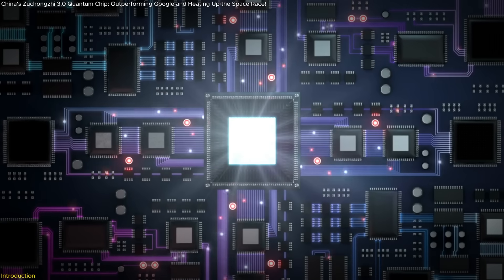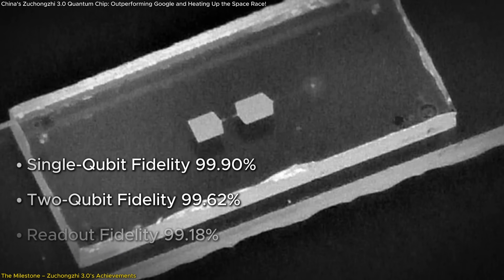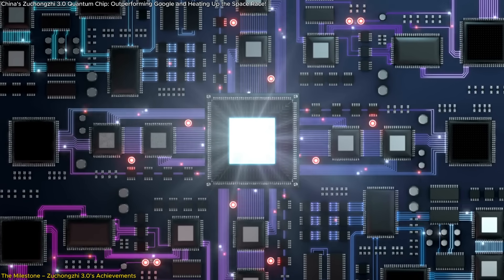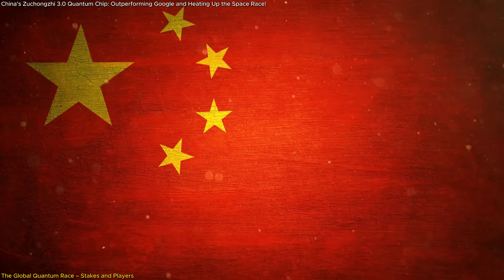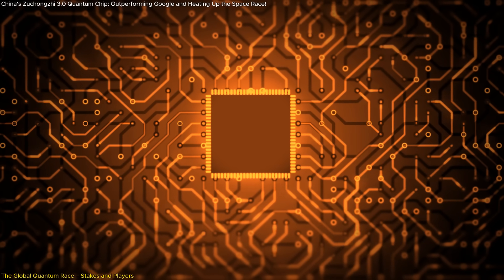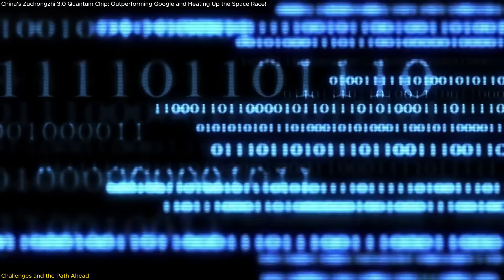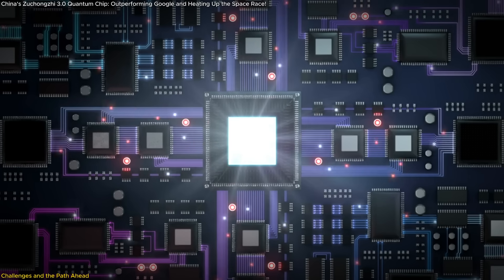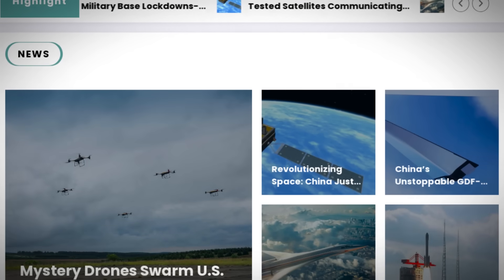China's Zuchongzhi 3.0 Quantum Chip: Outperforming Google and Heating Up the Space Race!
China’s Zuchongzhi 3.0 quantum processor is rewriting the rules of computing! With a 105-qubit design, this breakthrough solved problems in seconds that would take the fastest supercomputers billions of years. In this episode, we explore how this revolutionary leap redefines quantum computational advantage, outpacing even Google’s Willow processor. Learn why this milestone is a game-changer for industries like cryptography, AI, and logistics. Discover how China’s quantum innovation is shaping the future and challenging global tech leaders. Ready to dive into the quantum race? Watch now and get the full story!